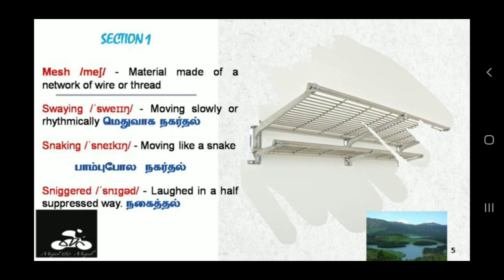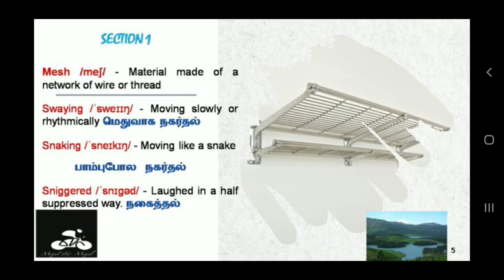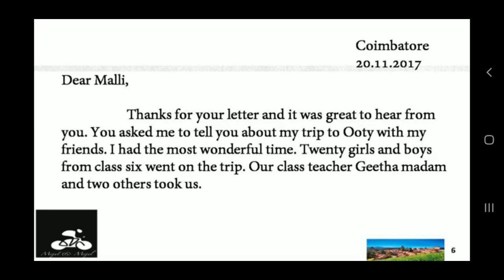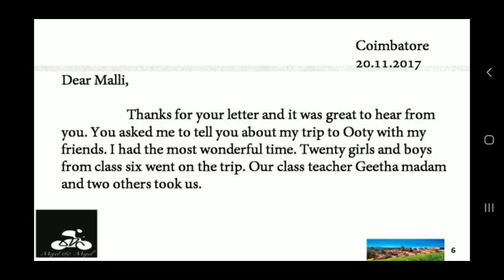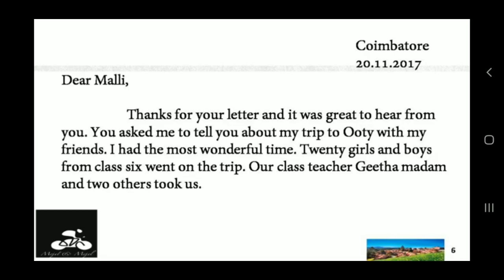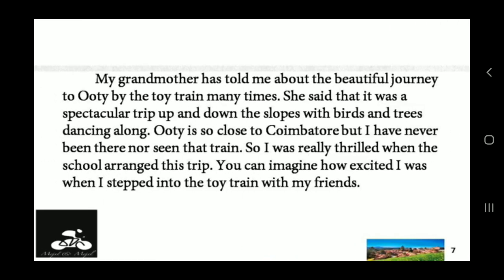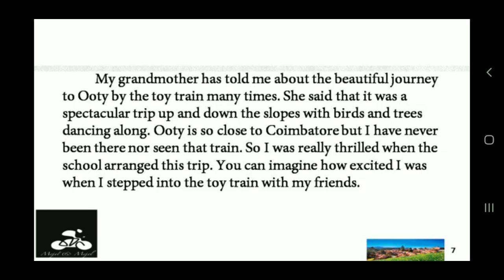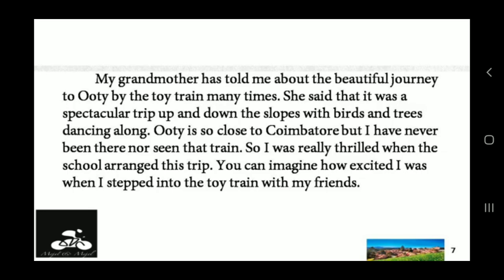6th Standard - Prose - TRIP TO OOTY- Part 1